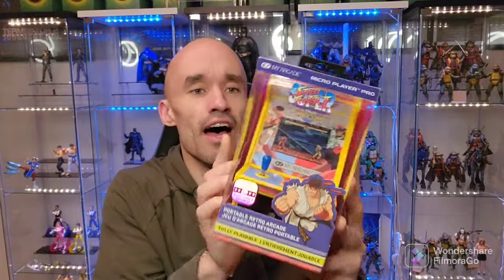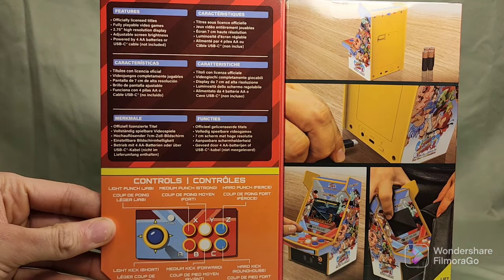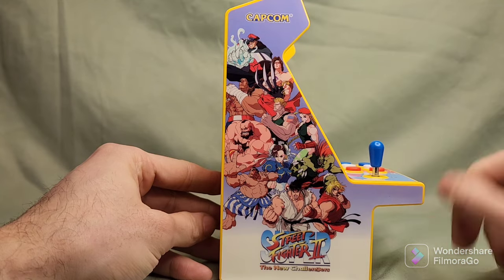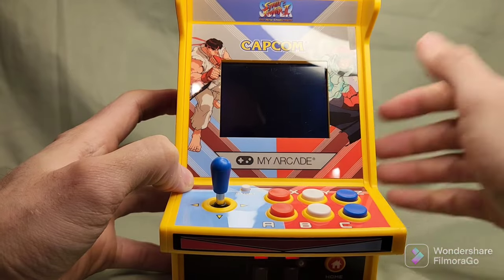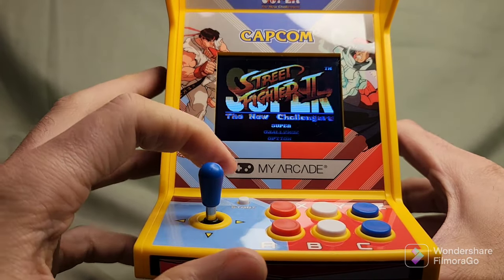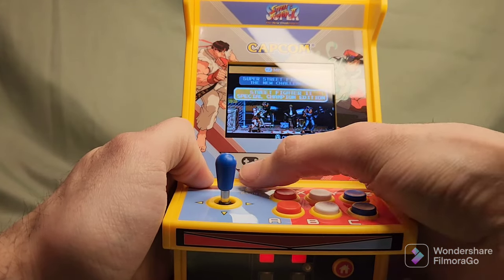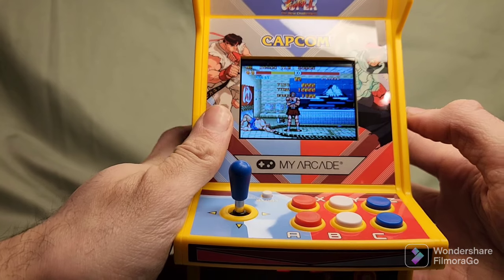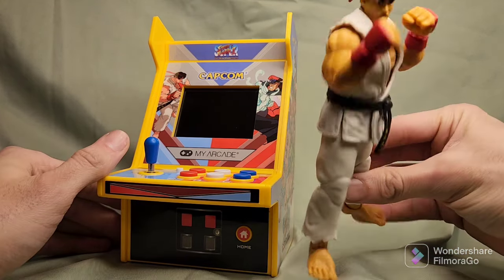Street fighter mini arcade review!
after watching this review. this totally could have been better! more I could have said about it. sorry to anyone that watches this...u tried 😫(Will be my only and last arcade review🤣)